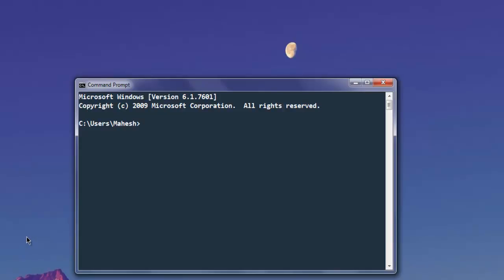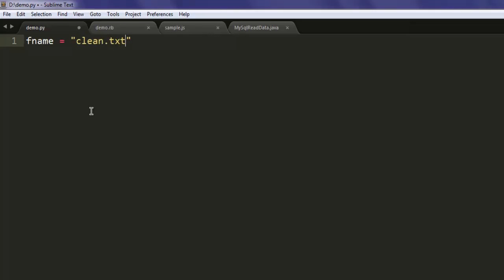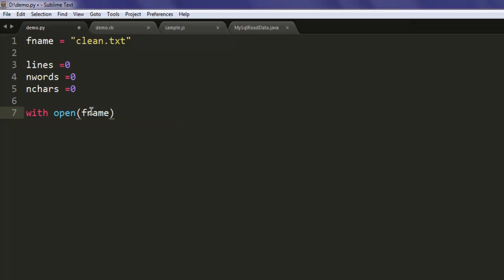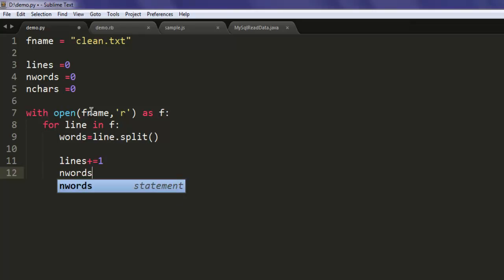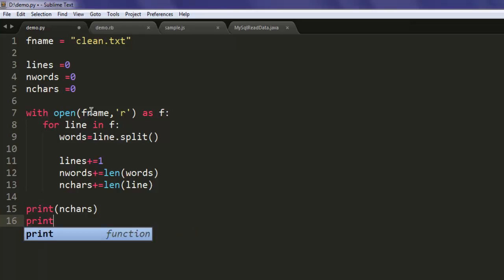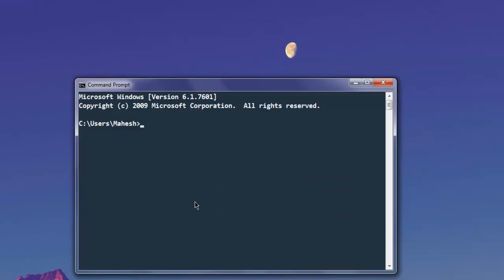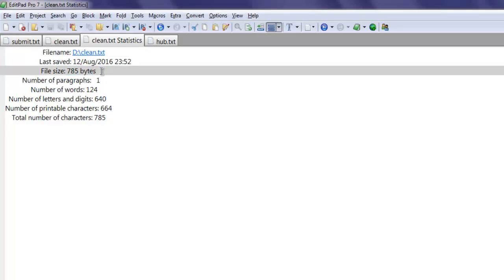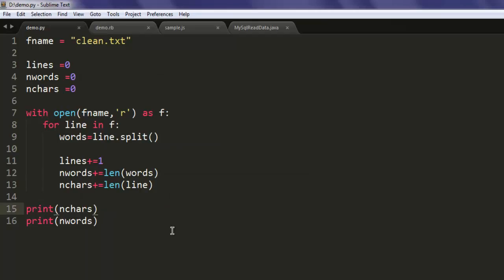Python Count Words Characters in Text File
Learn how to Count Words Characters in Text File using Python.